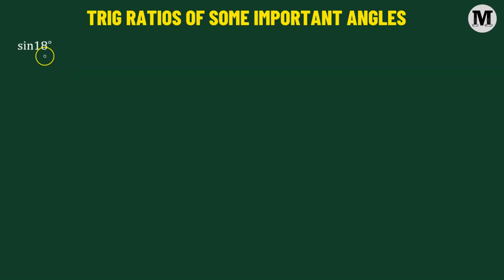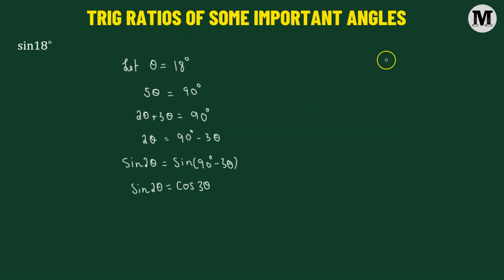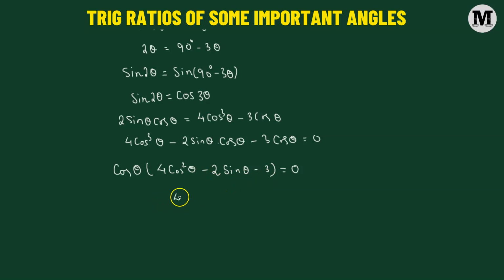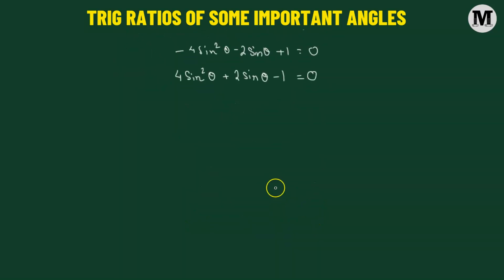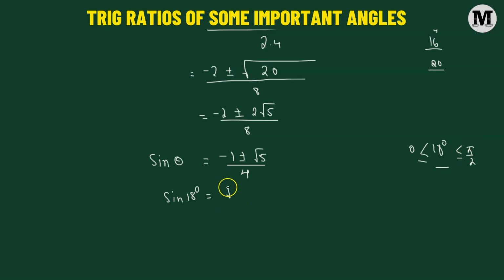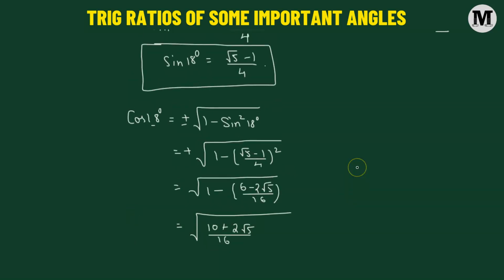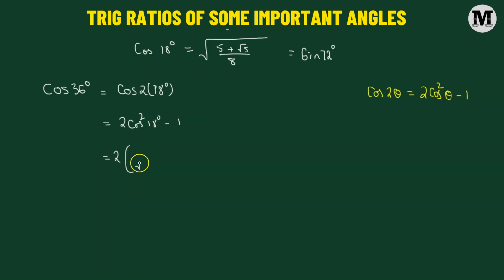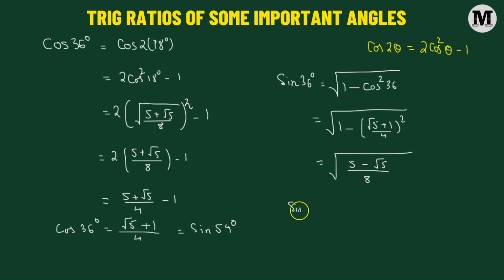23 | Trigonometry | Trig Ratios Of Some Important Angles - Worked Out Problem